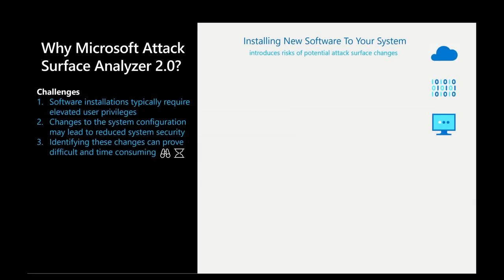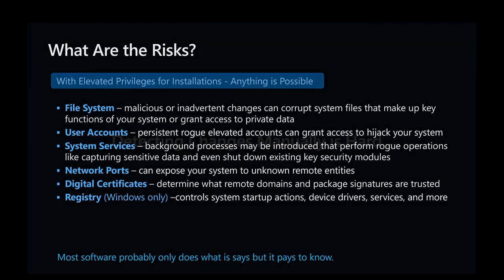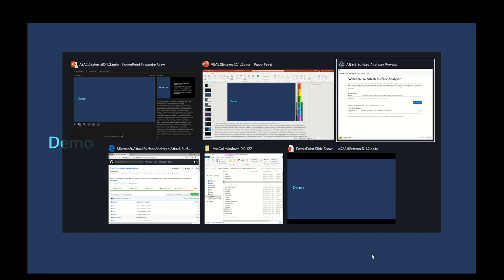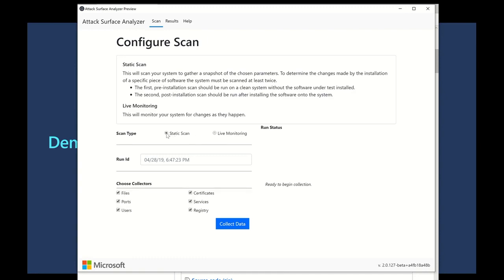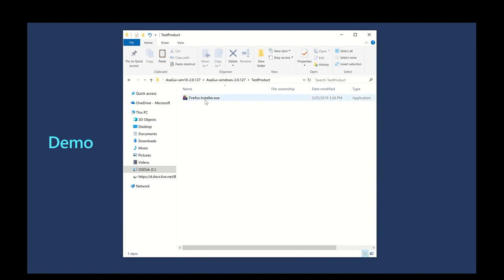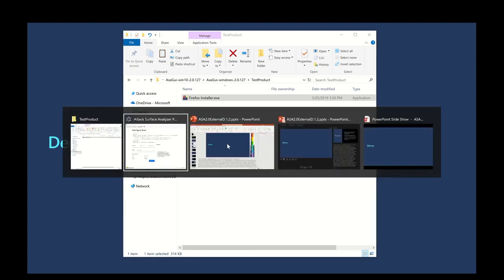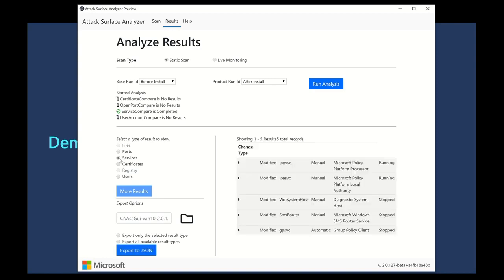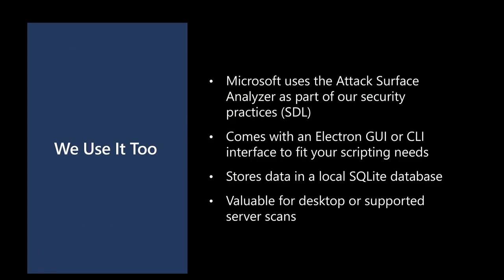Microsoft Attack Surface Analyzer 2.0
Microsoft Attack Surface Analyzer 2.0 Overview.  ASA helps you identify changes in the attack surface of your system resulting from software installation.